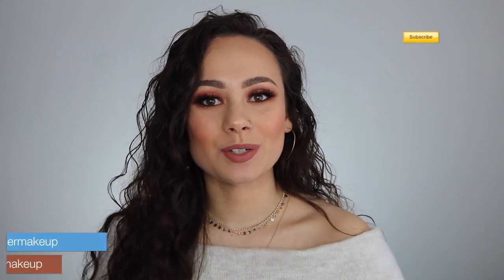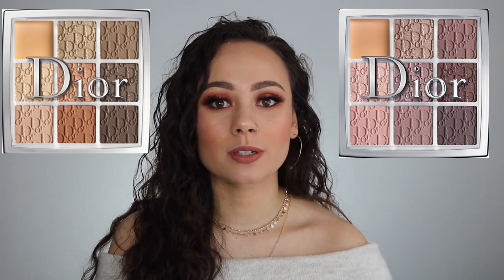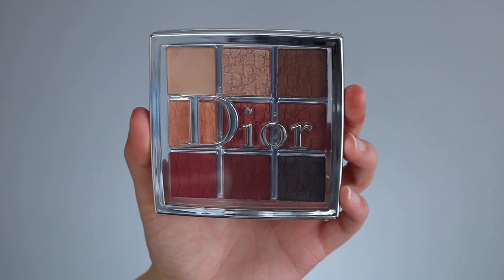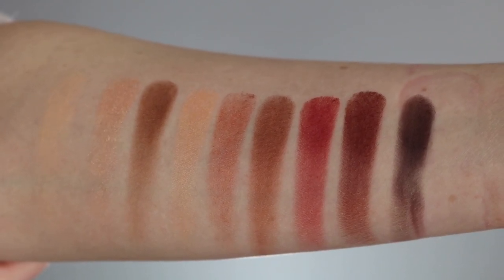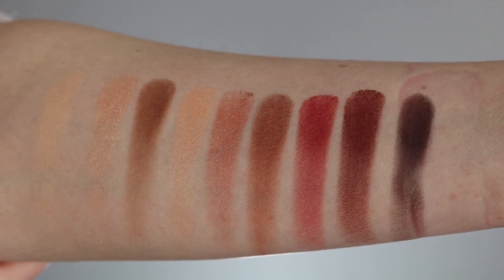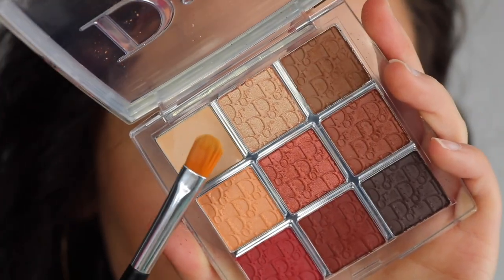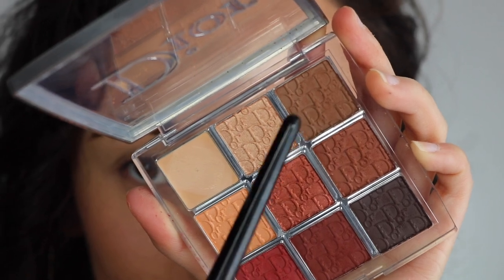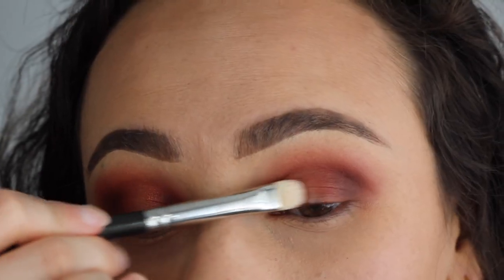NEW! Dior Amber Neutrals Backstage Eye Palette | Review, Swatches & Tutorial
Was strolling through the Dior website one late evening and BOOM noticed Dior had this new eyeshadow palette added on their website. No advertising, nothing!! Had to pick it up and let you guys know about it!

Side note:
I just applied for Sephora Squad ( a one year contract for influencers), a little far off for me but I thought I would give it a try!! If you like my channel, leave a quick testimonial (only takes one minute!). Whether you leave one or not, thank you so much for the support!

The Brushes I Used (Wayne Goss Eye Set):

What Im Wearing:
- Dior Amber Neutrals Palette
- Dior Lolli'Glow Lumizer in Peach Delight
- Touch in Sol No Poreblom Primer
- Giorgio Armani Power Fabric Foundation Balm in 4
- Giorgio Armani Power Fabric Concealer in 4
- Pretty Vulgar Bronzed Mannikan
- Jouer Bouquet D'Amour Blush Palette
- MAC Blacktrack Fluidline
-Urban Decay 24/7 Glide on Eye Pencil in Bourbon
-ABH Dipbrow in Soft Brown
- Cakeface Beauty Lashes in Wannabe
-MAC Lip Pencil in Spice
-Too Faced Lipstick in Sunday Funday